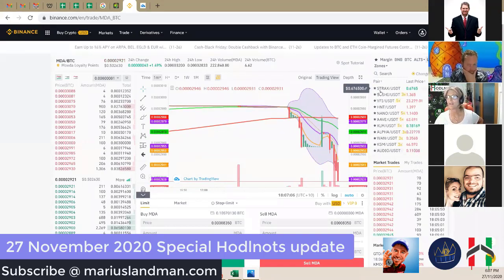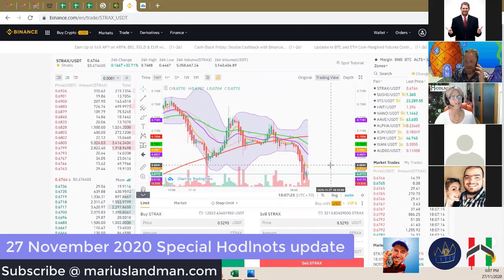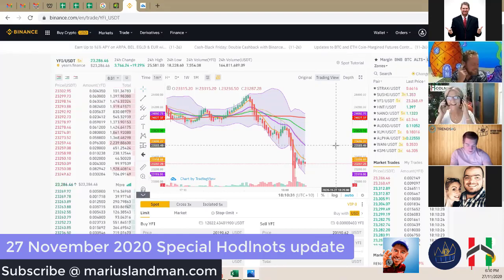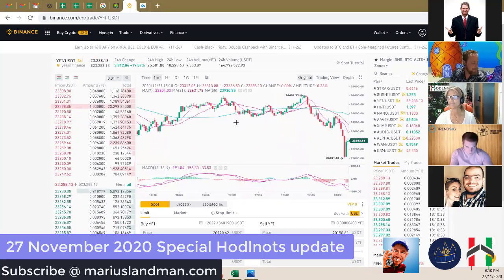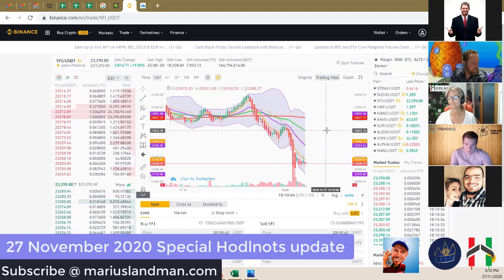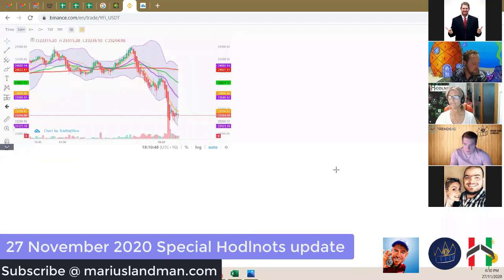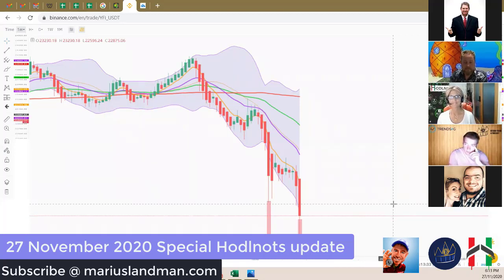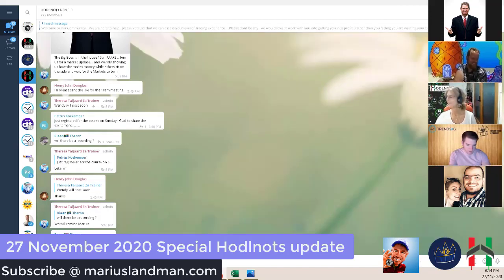Ripple XRP Qtum Bitcoin Trend and Forecast - free report, if you like what we do subscribe below